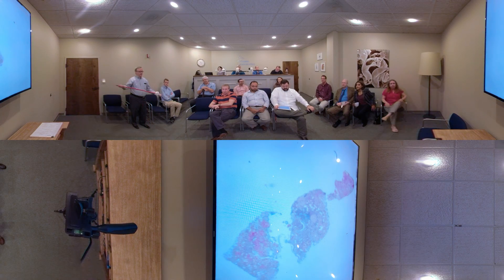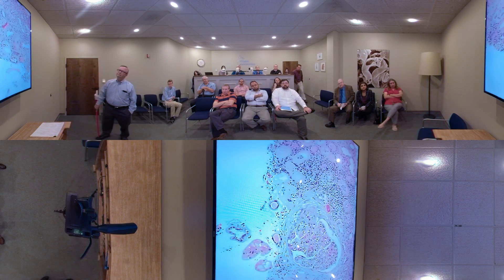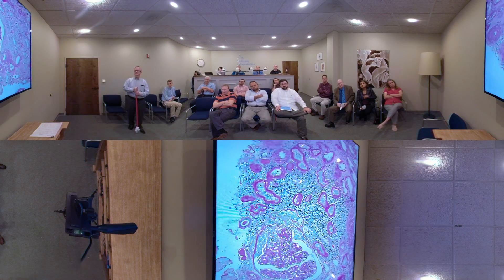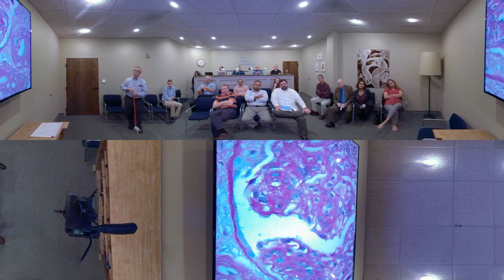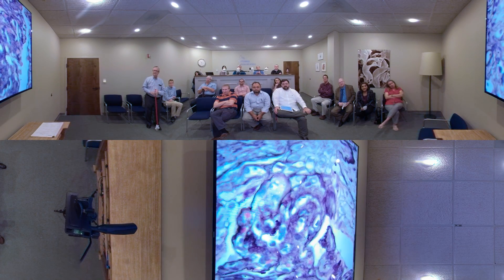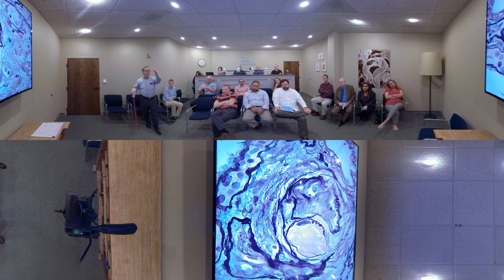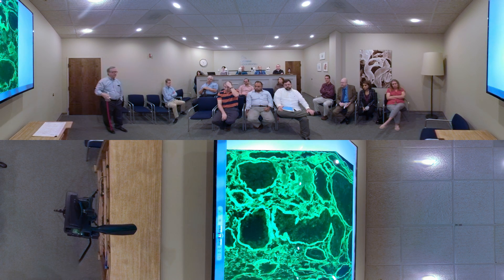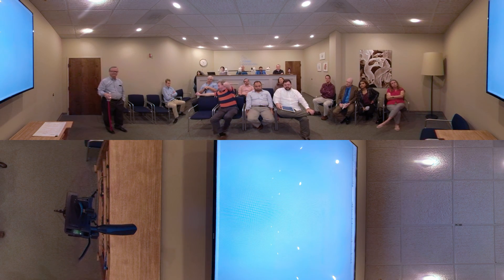Light Chain Deposition Disease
A middle aged patient with diabetes and sarcoidosis presents with acute kidney injury and clinical suspicion for renal involvement by sarcoidosis. Unfortunately, her elevated K:L ratio was the more predictive laboratory parameter and a diagnosis of light chain deposition disease is discussed.